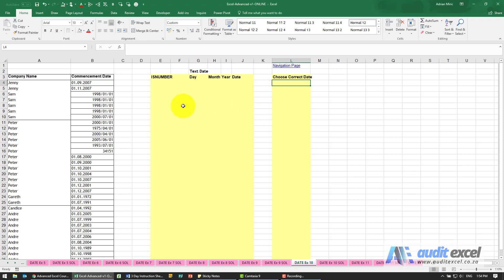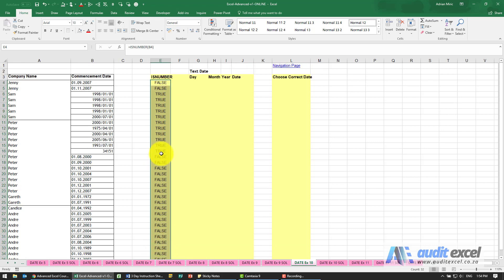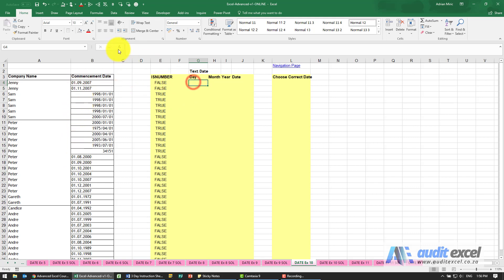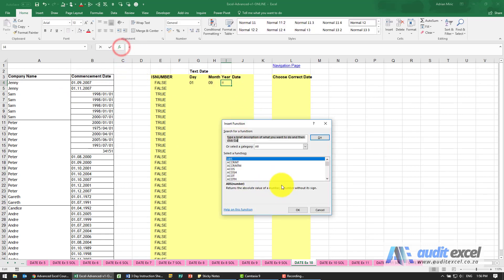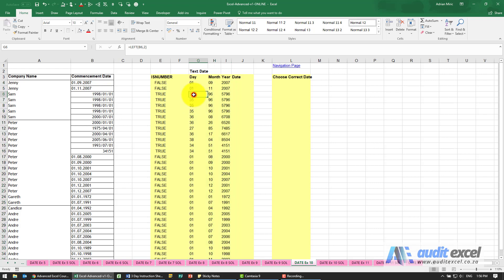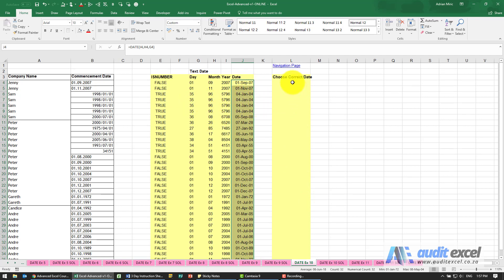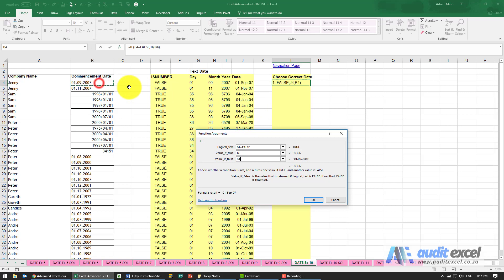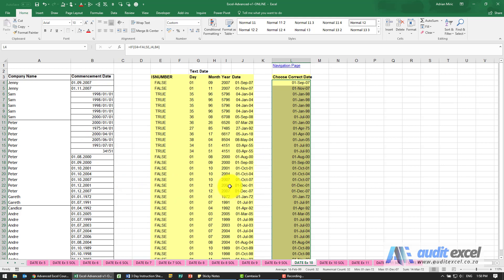Excel not recognizing ALL dates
Dealing with an Excel list where a column contains dates but for some reason their formatting is different and often they are aligned differently, some dates going to the left and some to the right. How to create a single list of dates which are all formatted the same way.

⏲Time Stamps
00:00 Excel dates not all working- some working some not
00:12 Is the date seen be Excel (different date formats in each cell)
00:45 Convert unformattable dates into formattable dates
02:08 Create a common list of dates which all format the same way